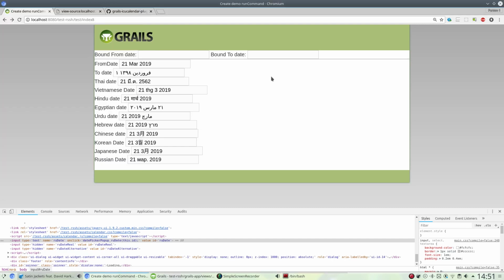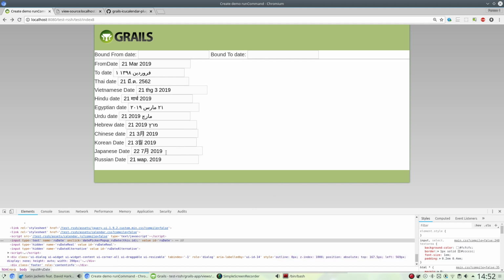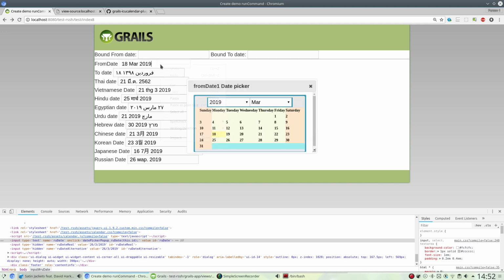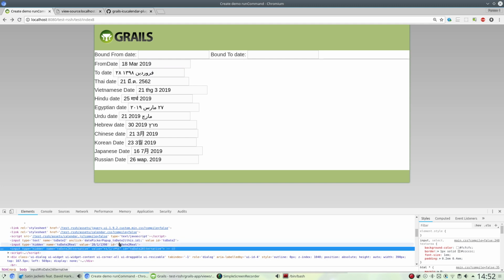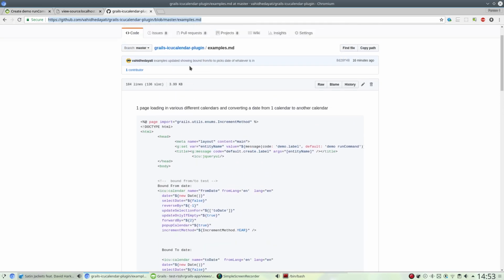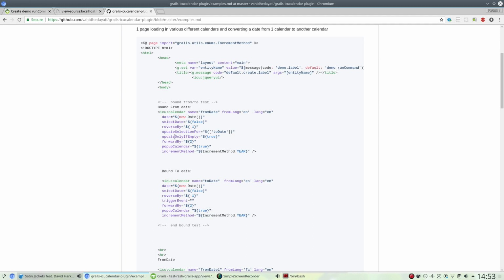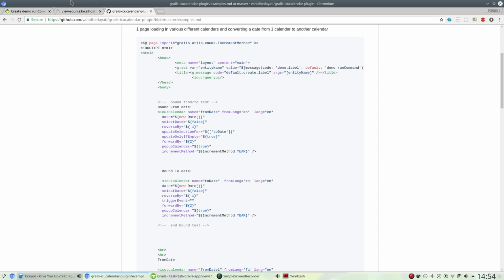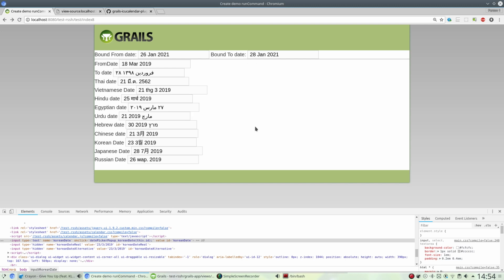grails icu calendar basic stuff part 2 /2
ic4uj libraries used to create a grails plugin that allows international datepicker